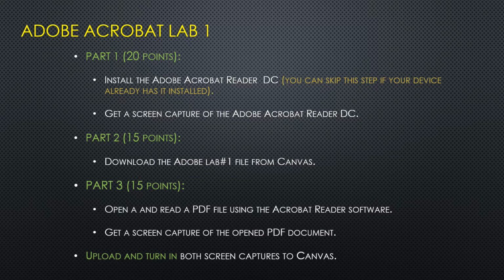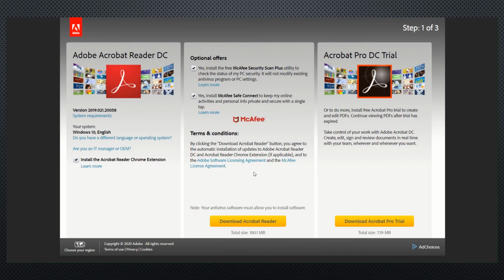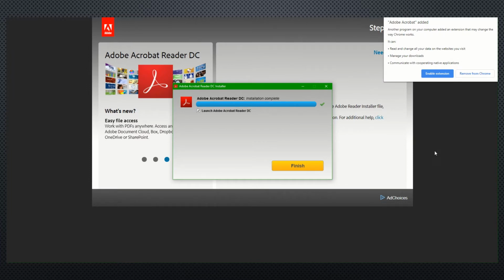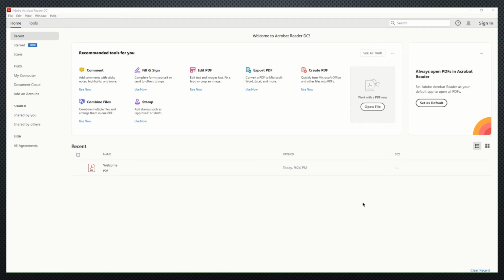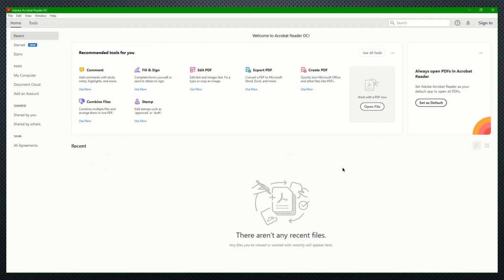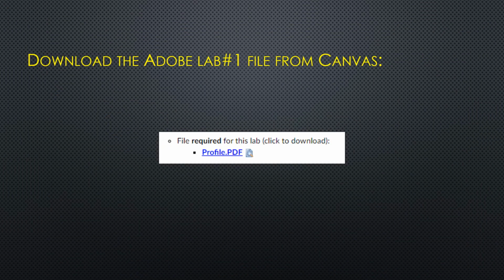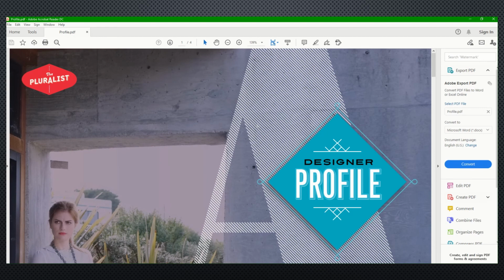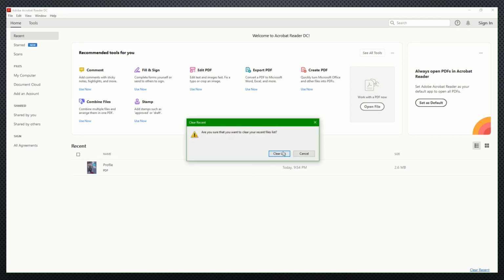Acrobat Lab 1 Instructions